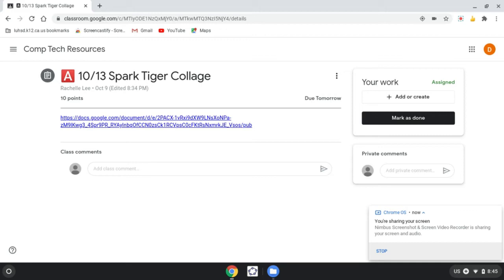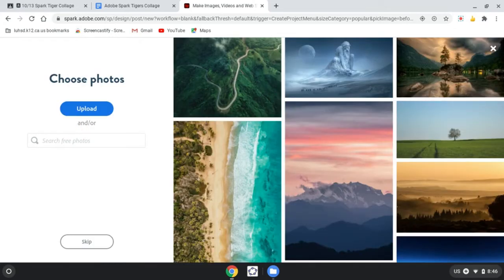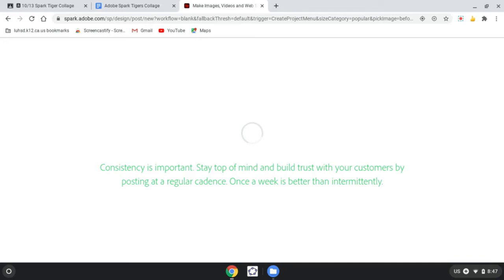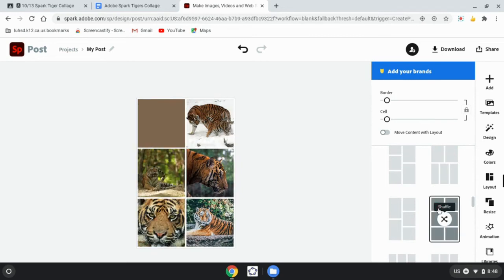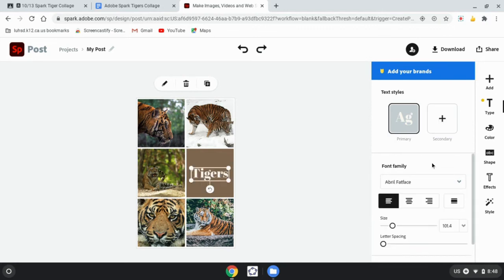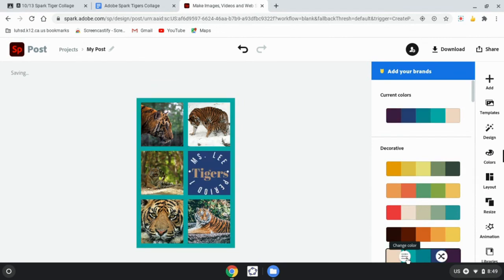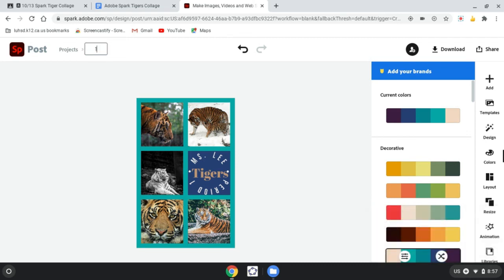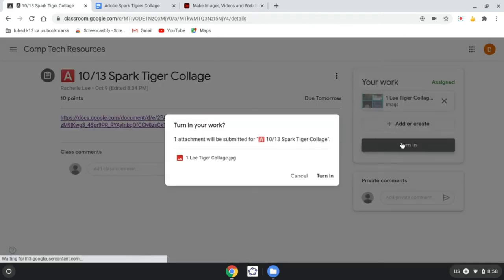Adobe Spark Tigers Collage Directions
04:41 Explains HOW to rename and what to rename the file

Make sure you DOWNLOAD as a JPG and add to the Assignment in Google Classroom.